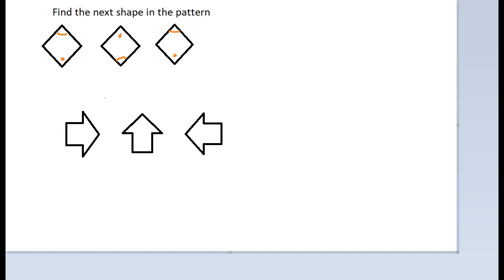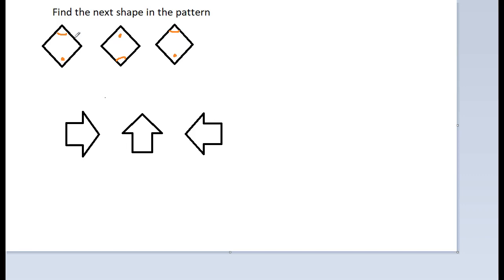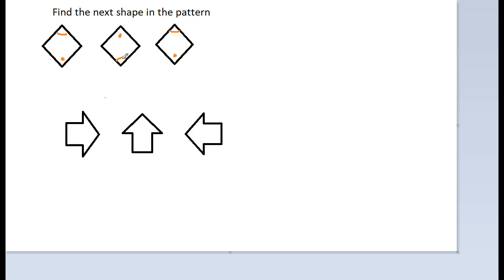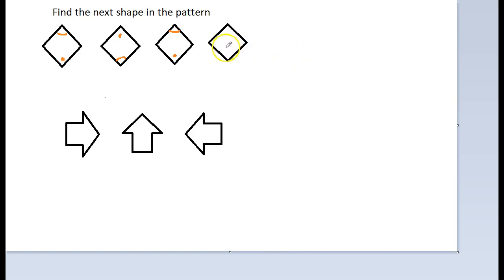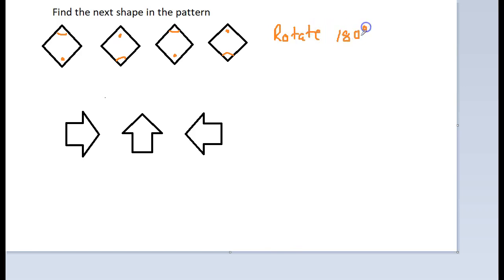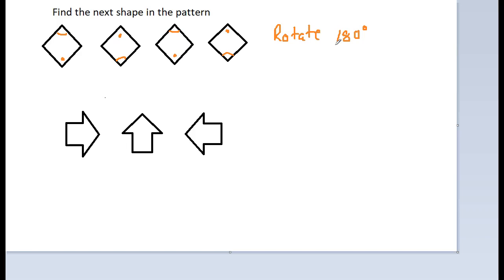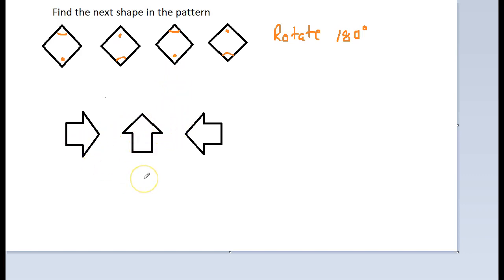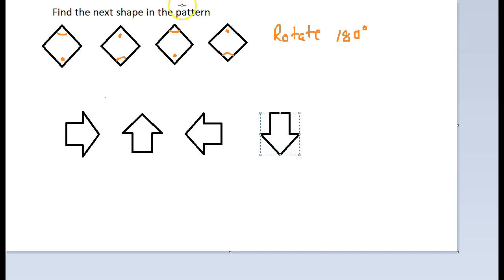Find the next Shape in the Pattern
Use Rotation to Find the next Shape in the Pattern